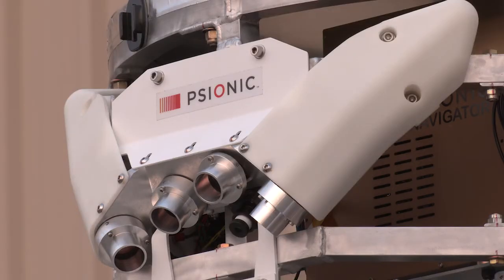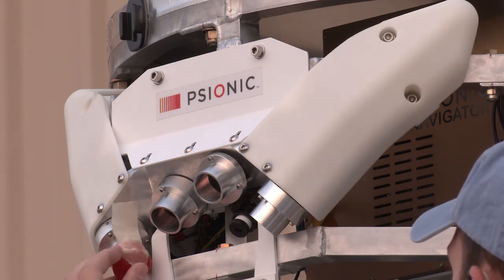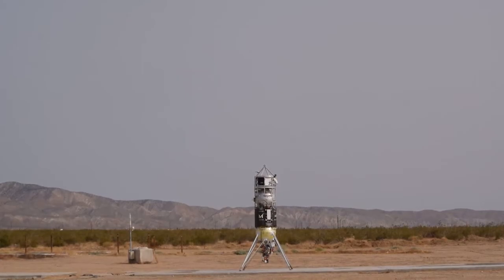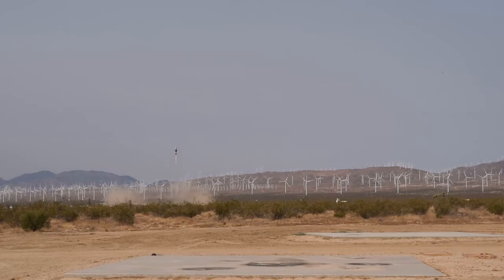Lander Simulation Testing Helps Advance NASA Navigation Technology